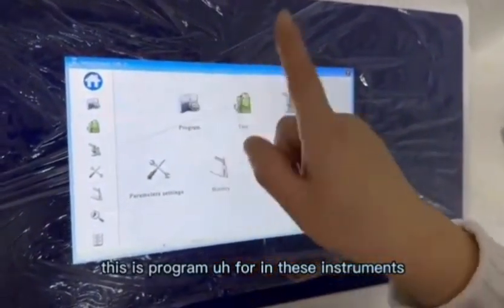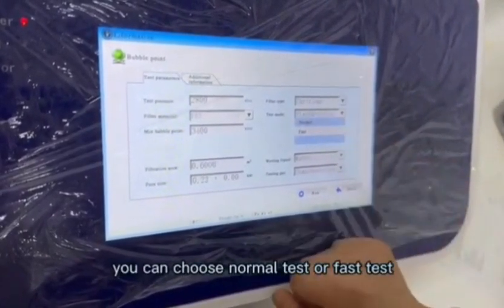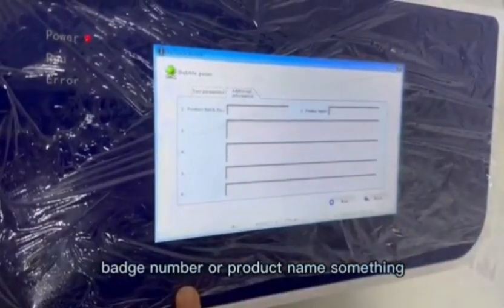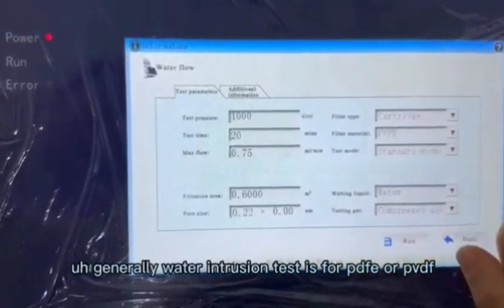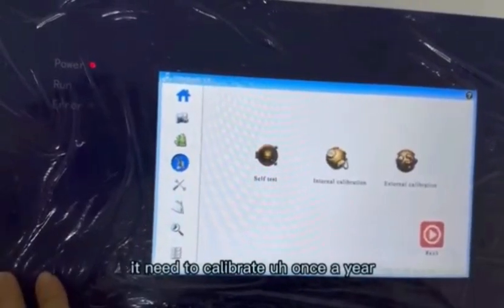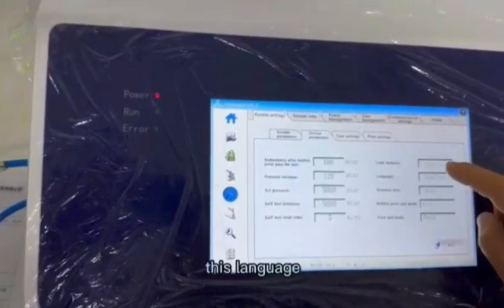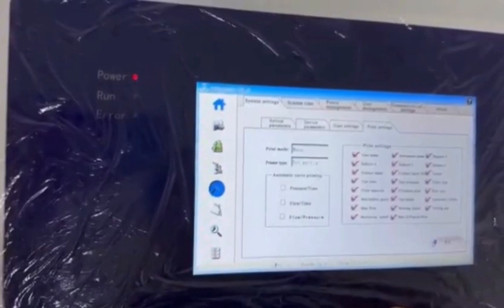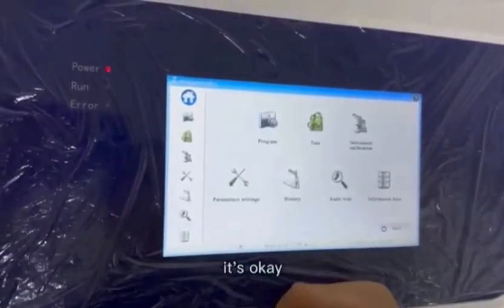Zetron Filter integrity tester Integtest V8.0 Connection and Operation